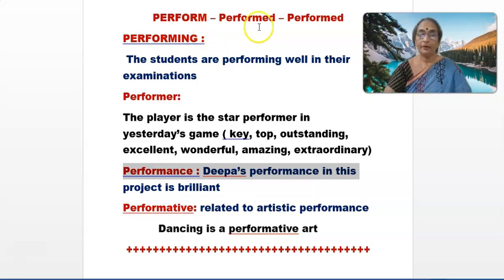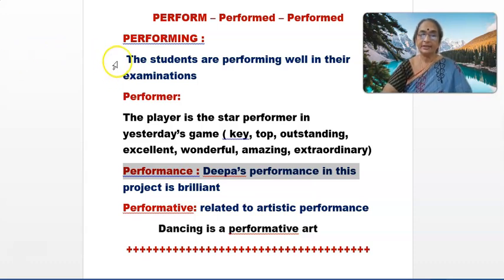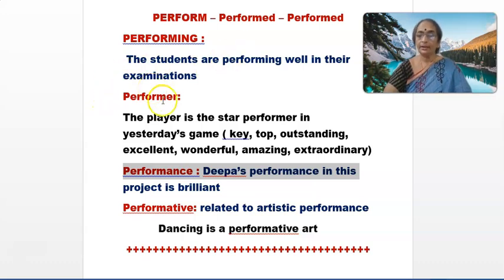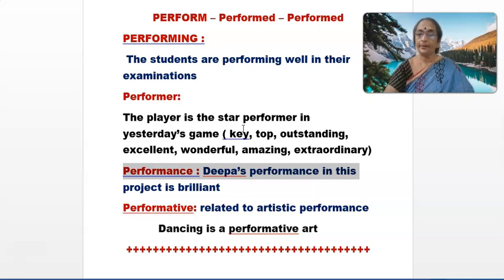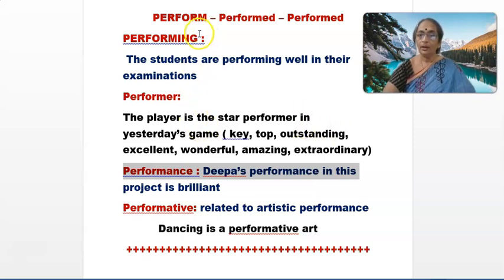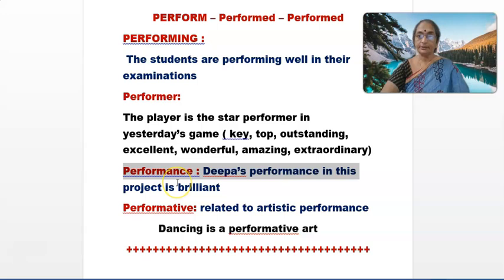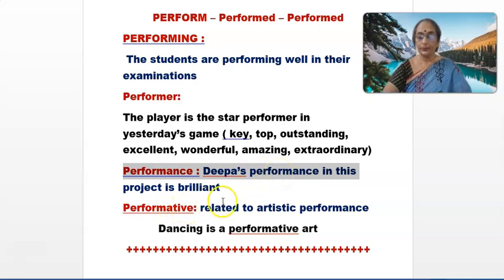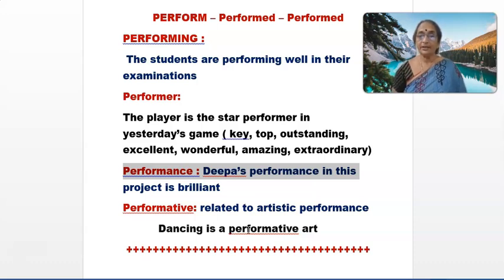verb - perform its usage with examples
verb perform -its usage with examples is explained. usages are important for english for daily life. simple english learning practice helps learners